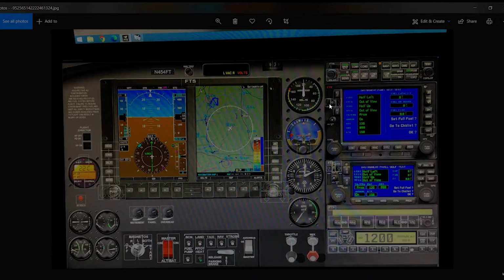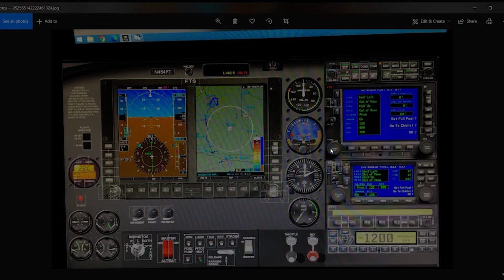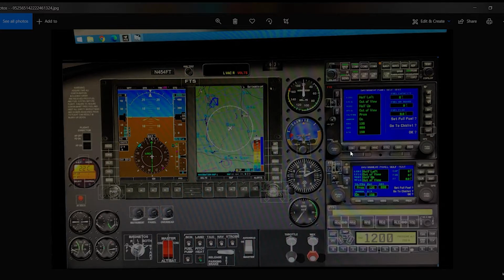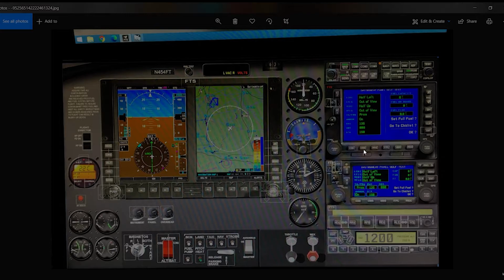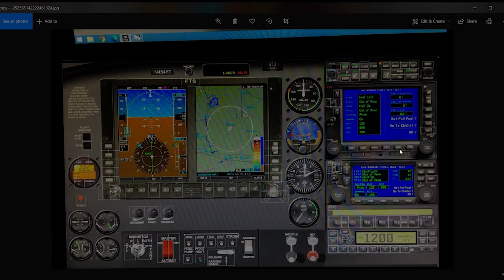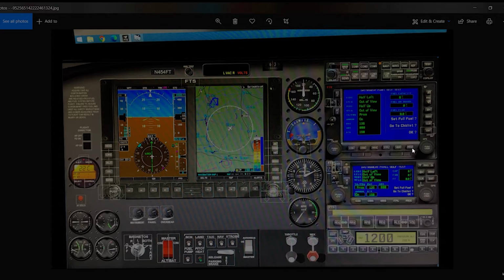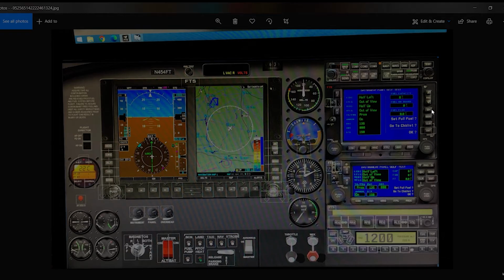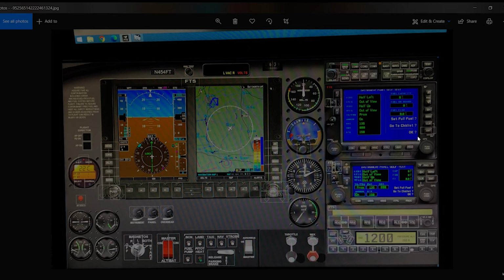Basic Garmin 530 Fly This Sim Walkthrough X Plane 10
This is a basic rundown of the functionality of the Garmin 530/430 in the older Fly This Sim Touch Trainer running X-Plane 10. These are not all inclusive of every possibility but cover some basics. More to come.